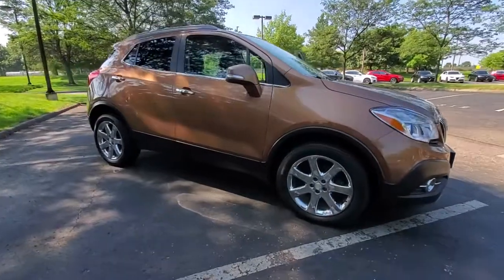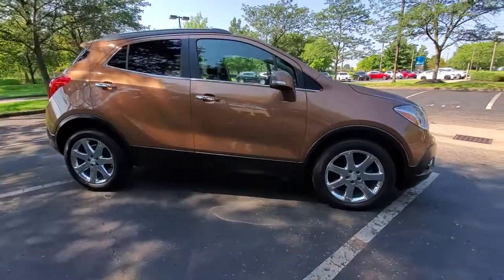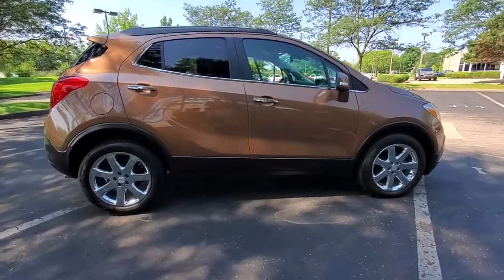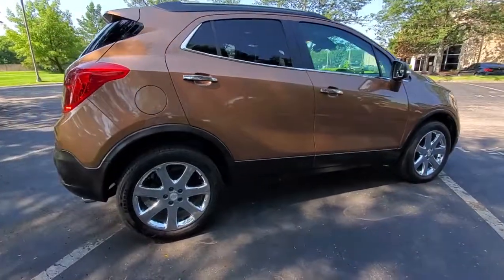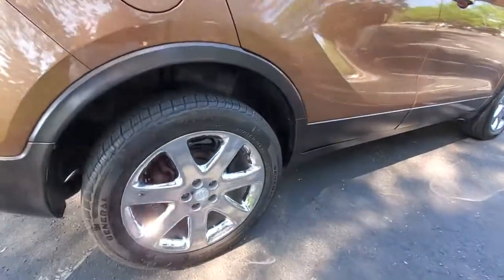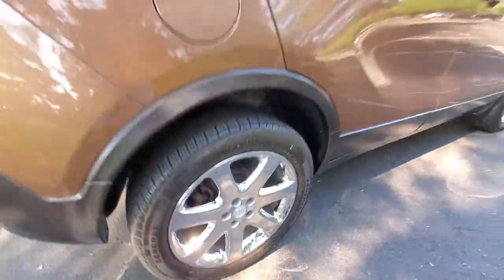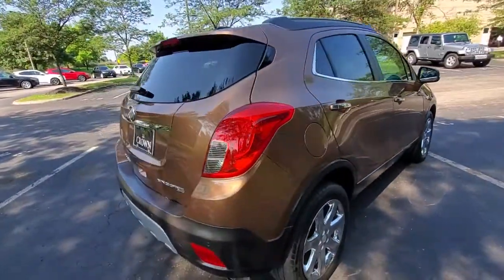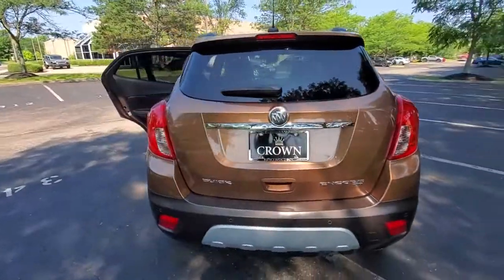2016 Buick Encore available in Dublin, Columbus, Delaware, OH 32260A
River Rock Metallic Used 2016 Buick Encore available in Dublin, Ohio at Crown CDJR Dublin. Servicing the Columbus, Delaware, Powell, Westerville, OH area.

CARFAX One-Owner. Clean CARFAX.brbrRiver Rock Metallic 2016 Buick Encore Premium 4D Sport Utility AWD ECOTEC 1.4L I4 SMPI DOHC Turbocharged VVT 6-Speed Automatic Electronic with Overdrivebrbr**VALUE PLUS WARRANTY Certified **VALUE PLUS WARRANTY Certified 18 7-Spoke Chromed Aluminum Wheels 3.53 Final Drive Axle Ratio 4-Wheel Disc Brakes 6-Way Power Driver Seat Adjuster 6-Way Power Front Passenger Seat Adjuster 7 Speakers ABS brakes Air Conditioning Alloy wheels AM/FM radio: SiriusXM Auto-dimming Rear-View mirror Automatic temperature control Blind Spot Sensor Bose Premium 7-Speaker Audio System Feature Brake assist Bumpers: body-color Carpeted Rear Cargo Mat CD player Compass Delay-off headlights Driver door bin Driver vanity mirror Drivers Seat Mounted Armrest Dual front impact airbags Dual front side impact airbags Electronic Stability Control Emergency communication system Experience Buick Package Exterior Parking Camera Rear Forward Collision Alert Front anti-roll bar Front Bucket Seats Front dual zone A/C Front fog lights Front License Plate Bracket Front reading lights Front wheel independent suspension Fully automatic headlights Heated door mirrors Heated Driver & Front Passenger Seats Heated front seats Heated steering wheel Illuminated entry Knee airbag Leather steering wheel Leather-Appointed Seat Trim Low tire pressure warning Memory seat MP3 decoder Occupant sensing airbag Outside temperature display Overhead airbag Panic alarm Passenger door bin Passenger vanity mirror Power door mirrors Power driver seat Power passenger seat Power steering Power Tilt-Sliding Moonroof Power windows Preferred Equipment Group 1SN Premium audio system: IntelliLink Radio data system Radio: AM/FM Audio System w/MP3 CD Player Radio: AM/FM Audio System w/Nav/Single CD Player Rain sensing wipers Rainsense Intermittent Front Wipers Rear Cargo Net Rear seat center armrest Rear side impact airbag Rear window defroster Rear window wiper Remote keyless entry Ride & Handling Suspension Roof rack: rails only Security system SiriusXM Satellite Radio Speed control Speed-sensing steering Split folding rear seat Spoiler Steering wheel mounted audio controls Tachometer Telescoping steering wheel Tilt steering wheel Traction control Trip computer Turn signal indicator mirrors Ultrasonic Front & Rear Park Assist Variably intermittent wipers Wheels: 18 5-Spoke Cast Aluminum.brbrbrAwards:br  * 2016 IIHS Top Safety Pick   * 2016 IIHS Top Safety Pick with optional front crash prevention   * 2016 KBB.com 5-Year Cost to Own Awards   * 2016 KBB.com 10 Best Used Subcompact SUVs Under $15000   * 2016 KBB.com Brand Image Awards